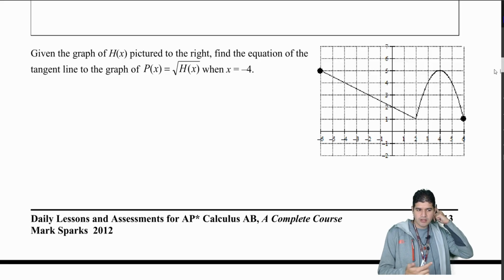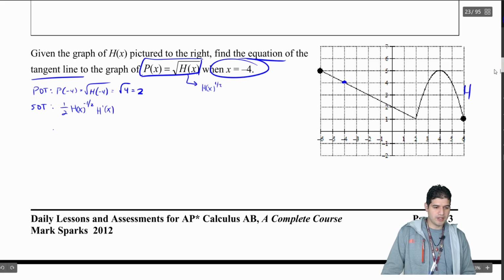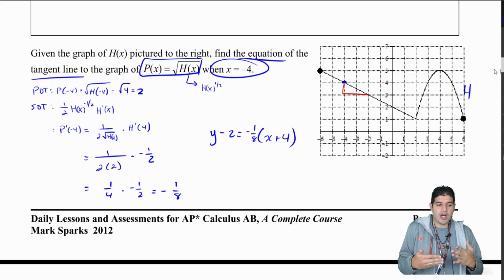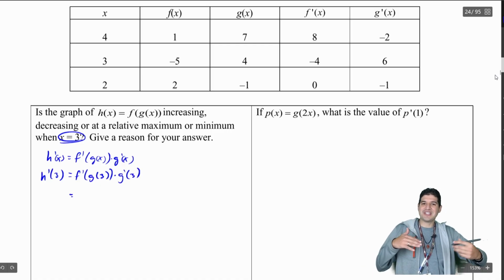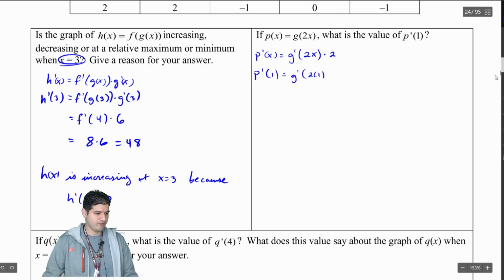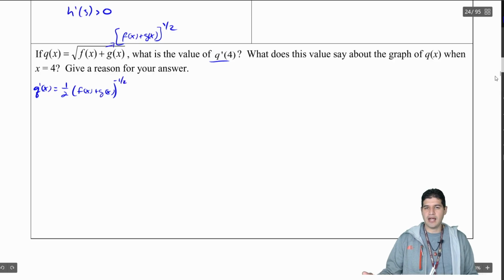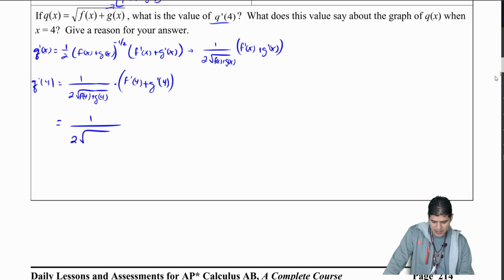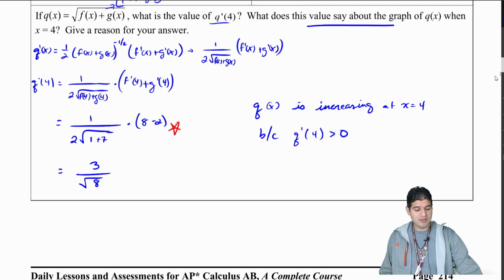3.3c Chain Rule with Graphs and Tables | AP Calculus